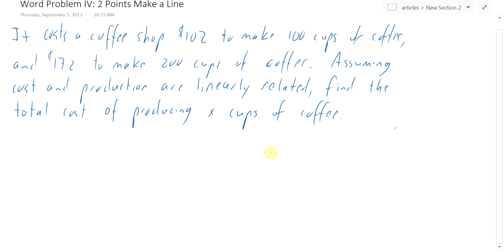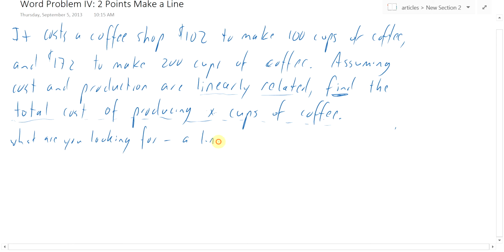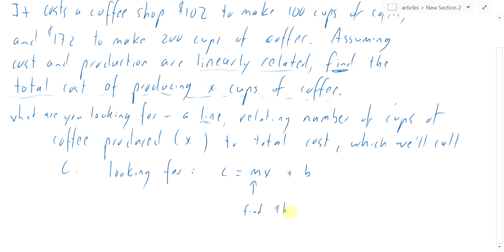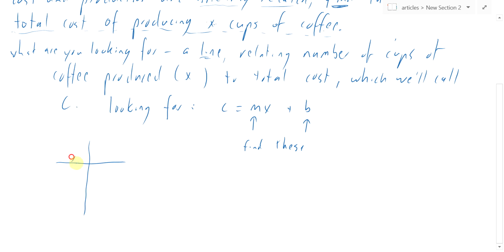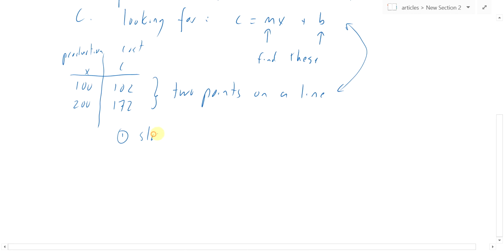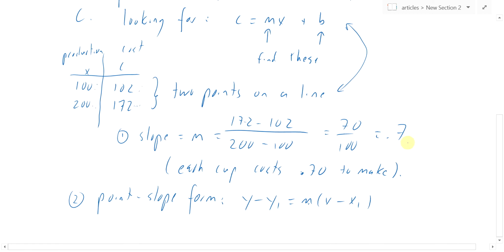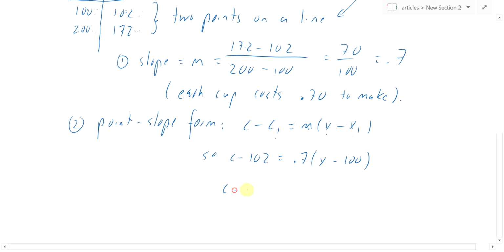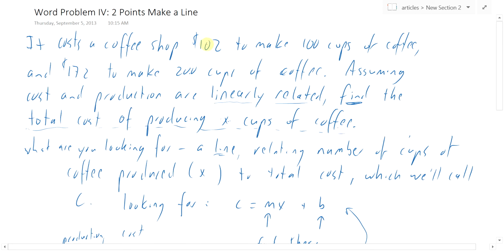Word Problems IV: 2 Points Make A Line